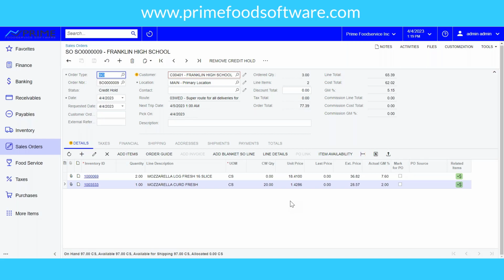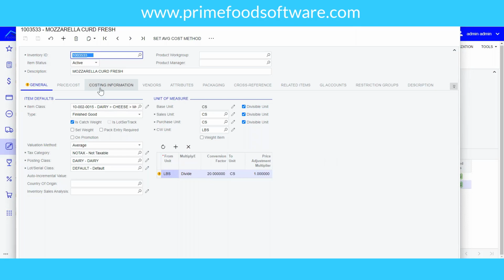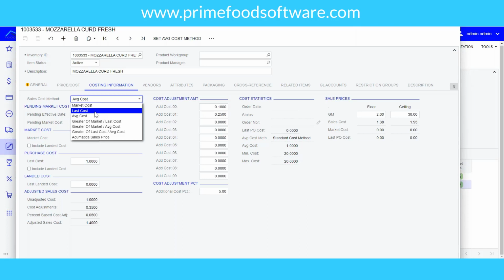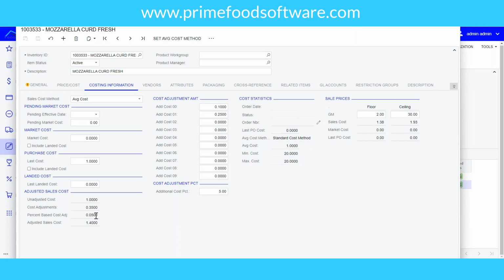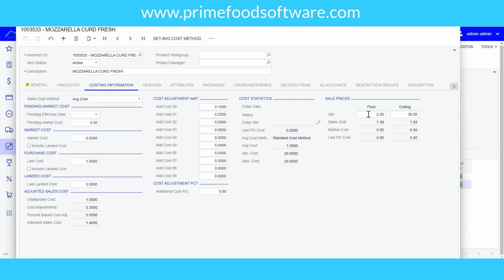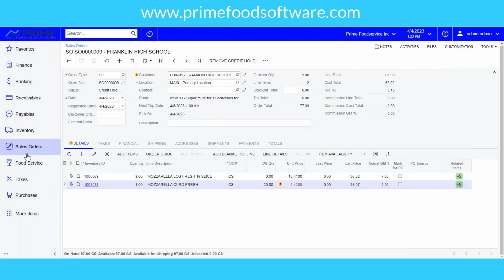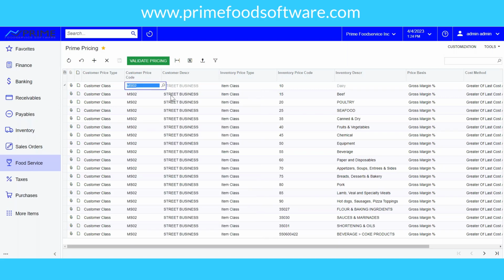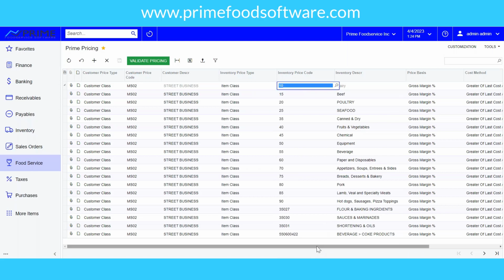Protect FoodService Distribution Margins with Prime FoodService Software Pricing Flexibility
Prime FoodService Software offers dynamic pricing to provide flexibility that the foodservice distribution industry requires to do business with agility.
Track margins on a line-item basis as well as from an order basis.
This allows foodservice distributors to sell items at a lower price than set as long as the overall order meets the organizational standards.
You can also manage catchweight items. Just because you buy by the case, does not mean that you need to sell it that way. You can have a base unit for each item. Distributors can also use a price adjustment multiplier if a customer’s order requires that you break a case.
When it comes to pricing, start with the market costs because your vendor is giving you the price every week, maybe the last cost from a PO or we could be using average cost.
In order to protect your margins, Prime gives you the capabilities to do the greater of those combinations, or just set up a standard sales price.
Start with an average cost and then you can do a cost adjustment; this could be a marketing costs, this could be a warehousing cost.
For foodservice distributors that import goods, Prime FoodService has a great system related to landed cost, allocating out, freight duty, insurance, all the types of costs that might be necessary to get your products from their country of origin to your docks.
Distributors can set up a price by customer, or for a customer class, or by a customer price class.
Another way Prime FoodService helps distributors protect margins is by setting “cost plus a percentage” pricing.
Prime also gives you the ability to run promotions leveraging different date ranges, setting pricing for a specific customer or customer class.